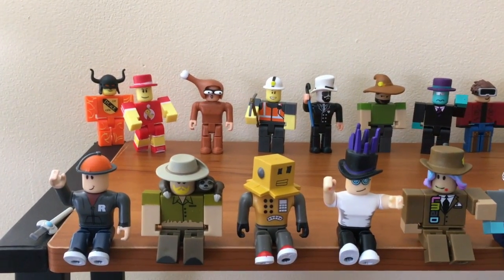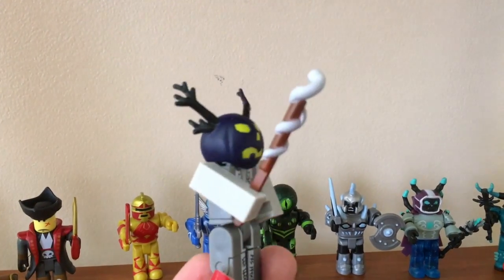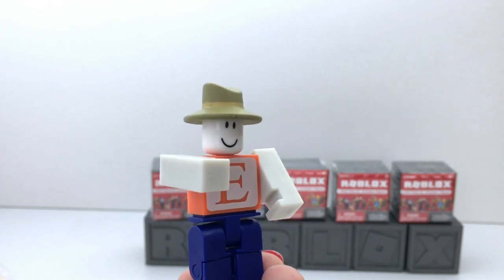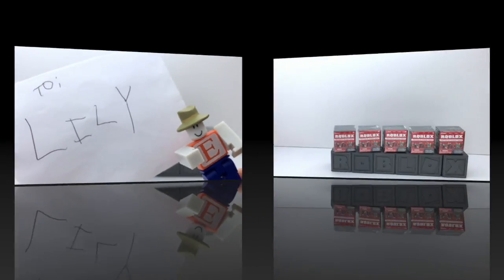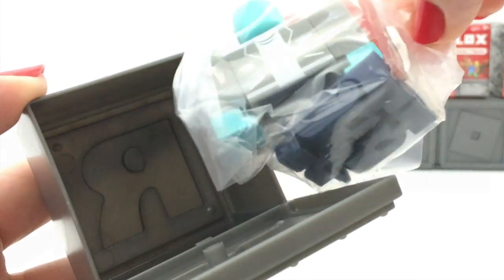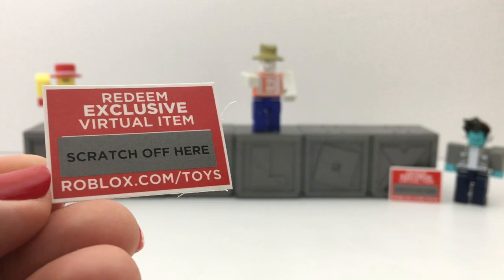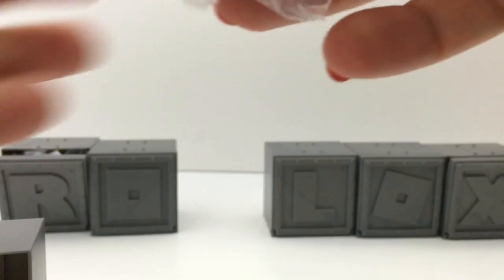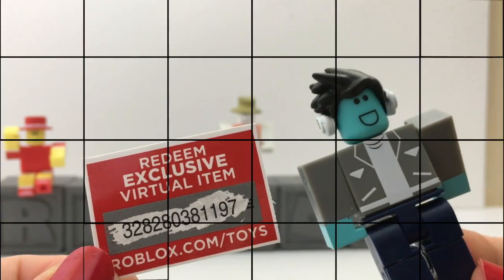My FULL SET Roblox Toys Series 1 | Mail & Mystery Boxes Opening | Scavenger Hunt 3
My FULL COLLECTION of Series 1 Roblox Toys, Opening Mail & Mystery Boxes, Scavenger Hunt 3